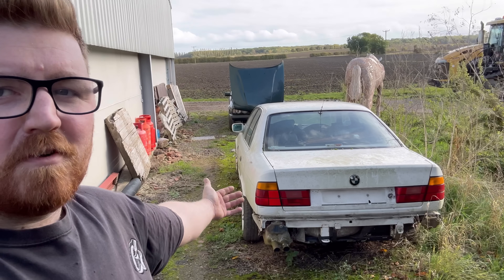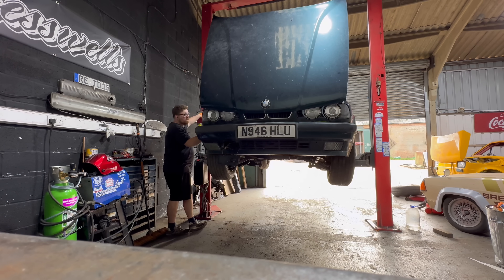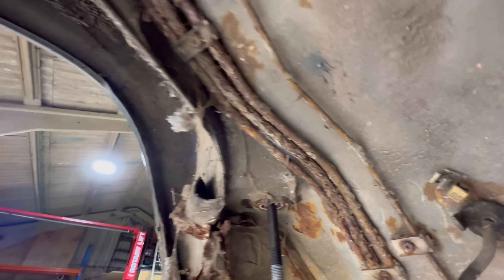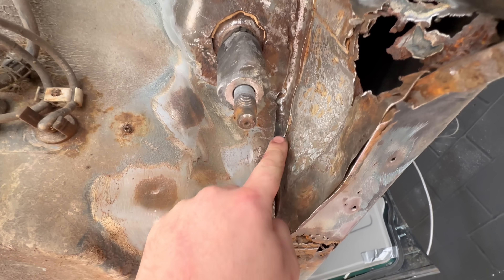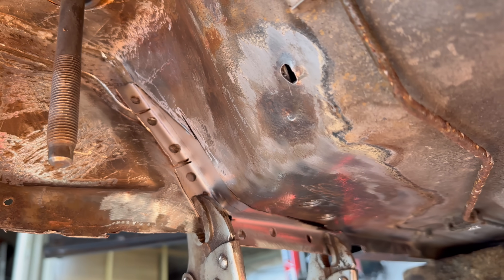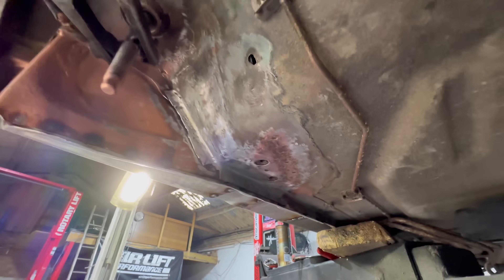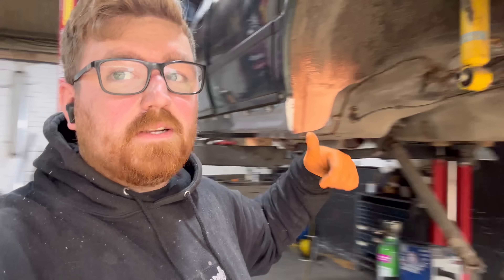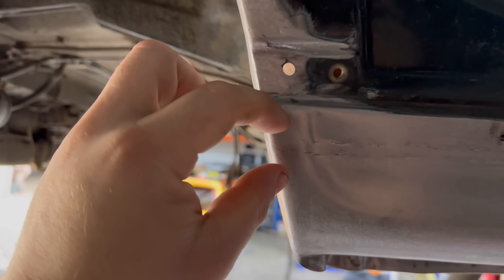SAVING OUR ABANDONED BMW E34 TOURING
Check my other socials